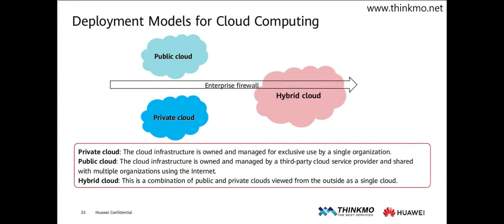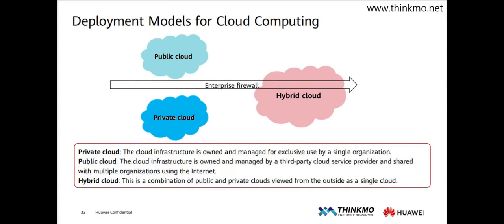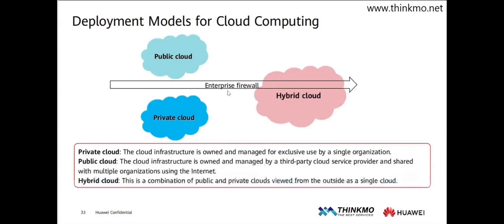Episode10|Free Course of HCIA|Cloud Computing Deployment Models|HCIA-Cloud Computing H13-511Complete